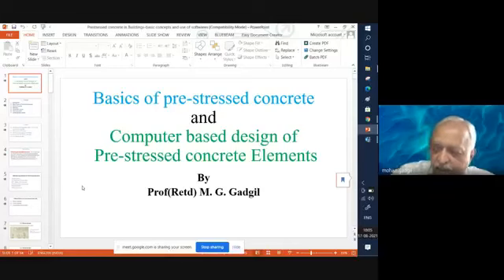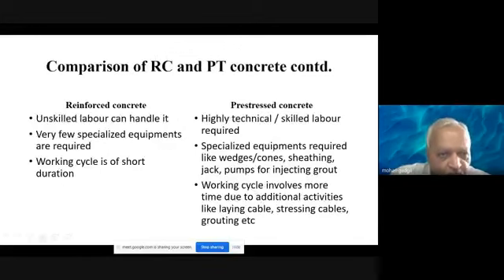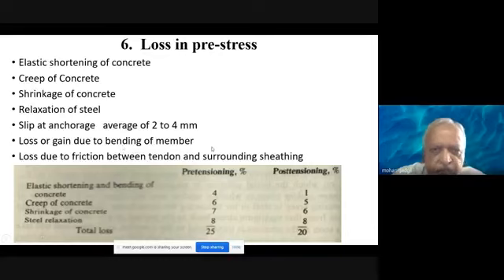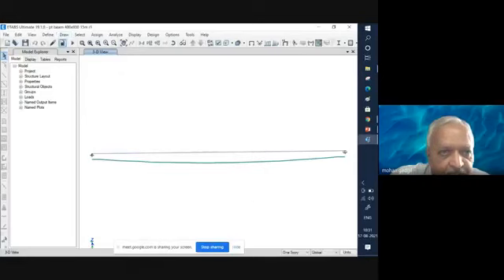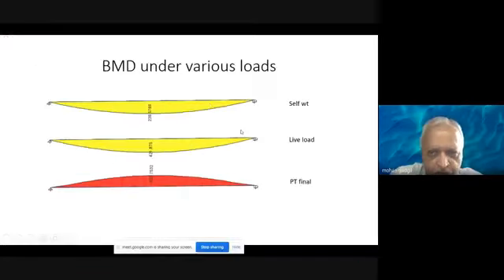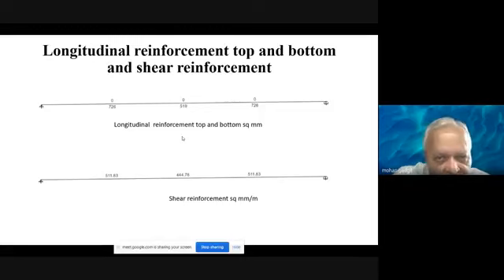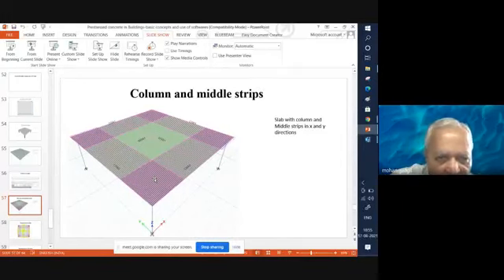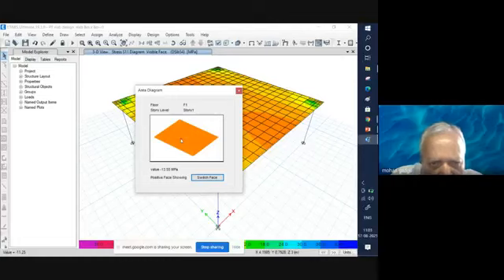M G Gadgil Prestressed concrete concepts and use of software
In this video basic concepts of PT design are explained in brief and design of simply supported PT beam and square flat slab is carried out using ETABS software.